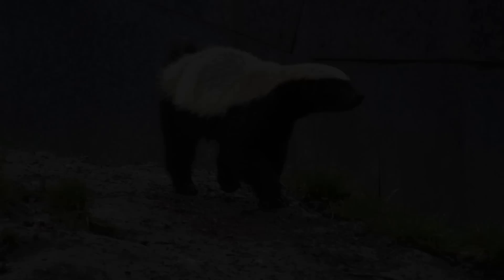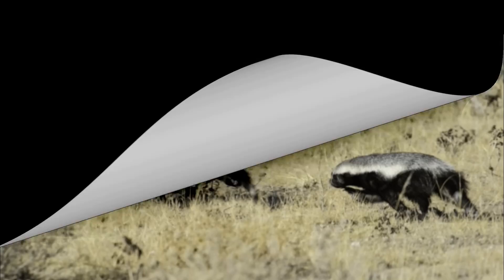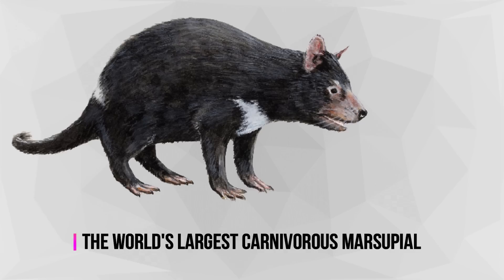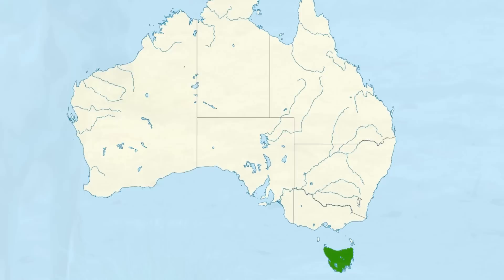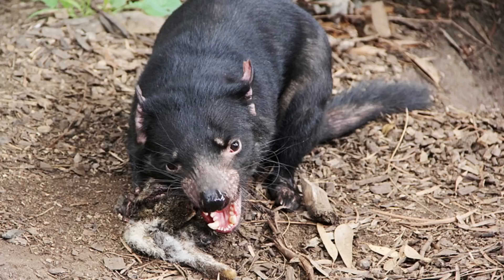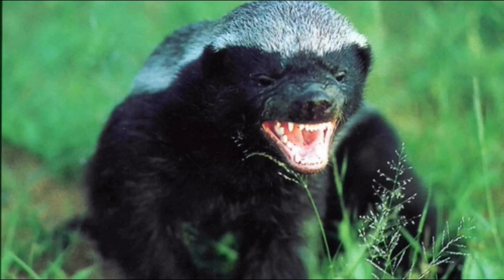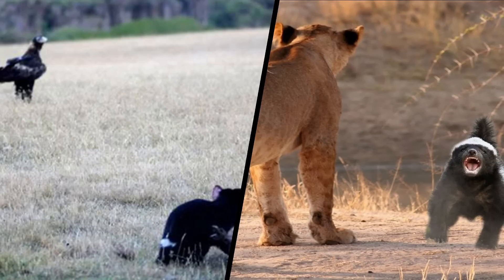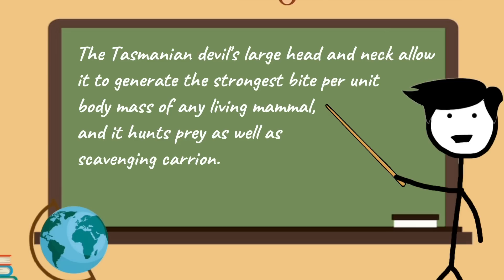HONEY BADGER VS TASMANIAN DEVIL - Who Would Win?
Honey Badger vs Tasmanian Devil – Who would win a fight between these two animals?

Honey badger, Mellivora capensis, carrying young pup in her mouth at Kgalagadi Transfrontier Park, Northern Cape, South Africa (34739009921).jpg
Honey badger, Mellivora capensis, carrying young pup in her mouth at Kgalagadi Transfrontier Park, Northern Cape, South Africa (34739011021).jpg